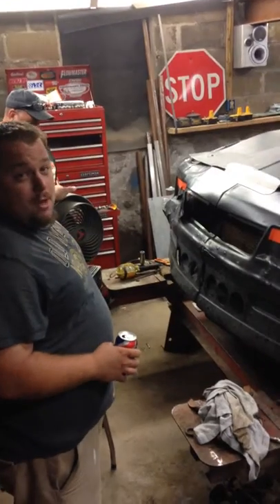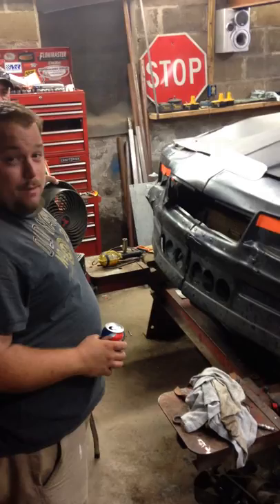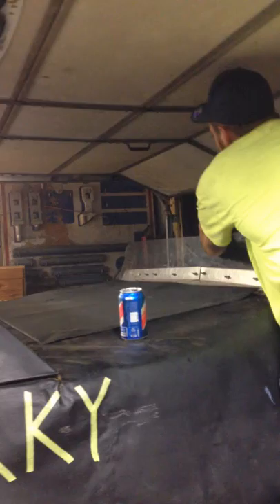Vornado 3000 wind tunnel testing, short track specialists, Elementary Racing Technologies.